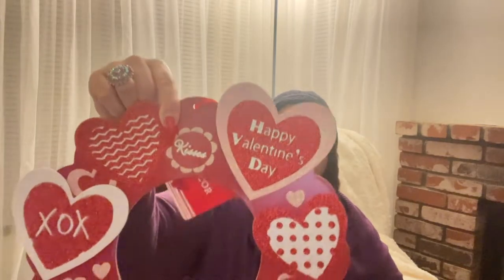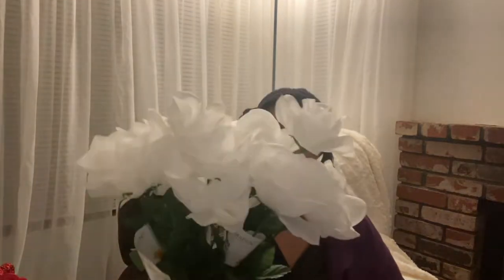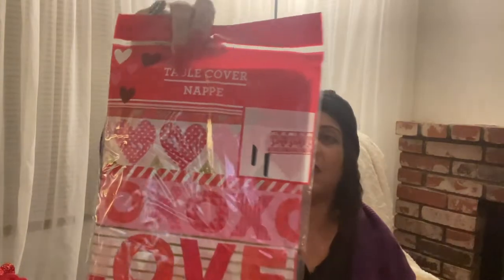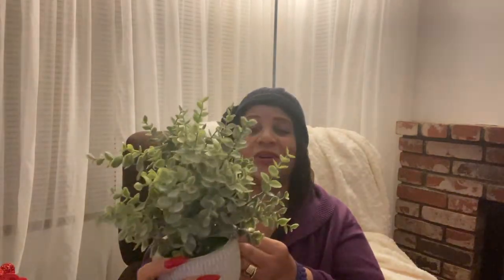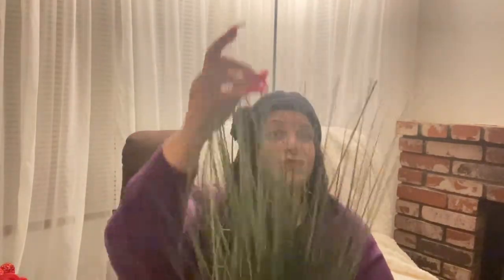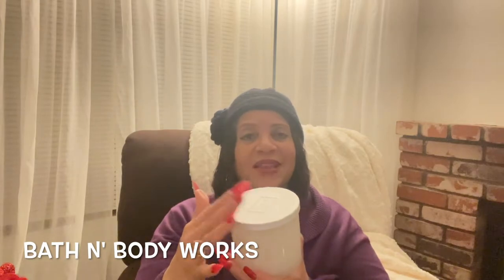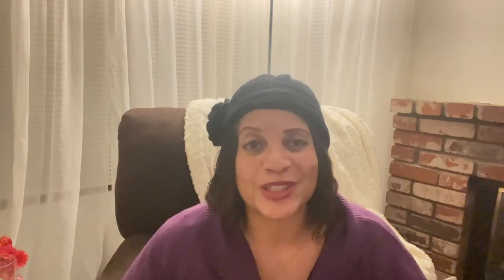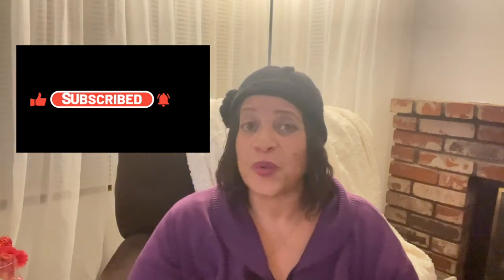NEW! After Christmas Shopping Haul! II Dollar Tree TJ Maxx & HomeGoods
After Christmas Shopping Haul, Home Decor,  Home Decor Haul, TJ Maxx Shopping Haul, HomeGoods Haul, Glam Decor, Jazigreen Decor Style

Hi Jazigreens!
After Christmas I went shopping and found some beautiful home decor. Keep watching to see what I picked up.

$Jazigreen

"Hot Coffee" by Patrick Patrikios

"More Than Just A Fling" by Spring Gang
"Hiatus" (Instrumental) by King Sis